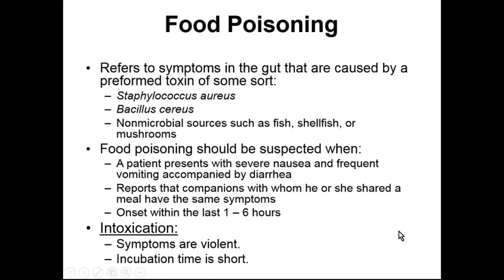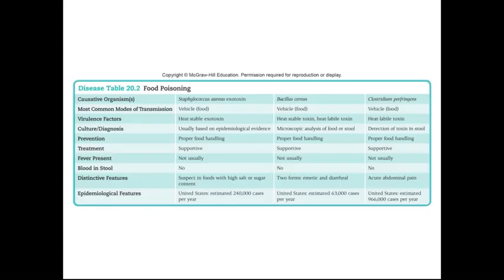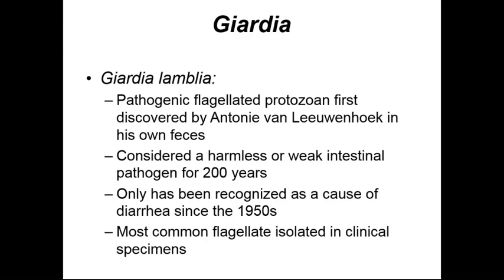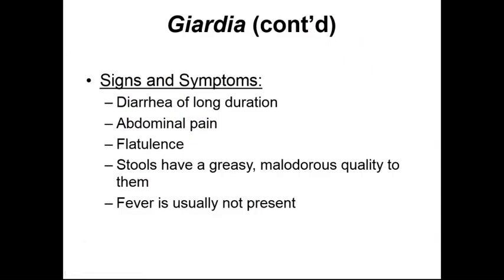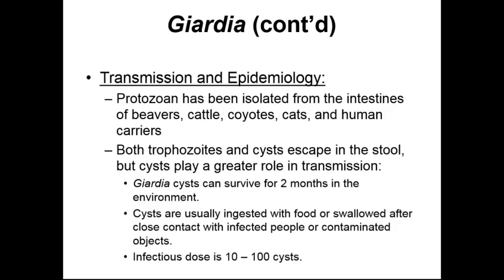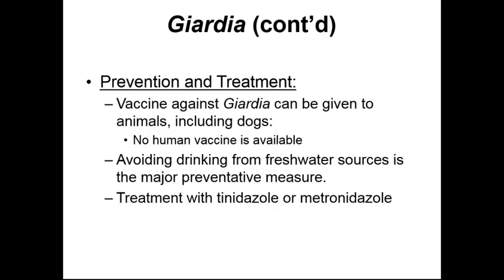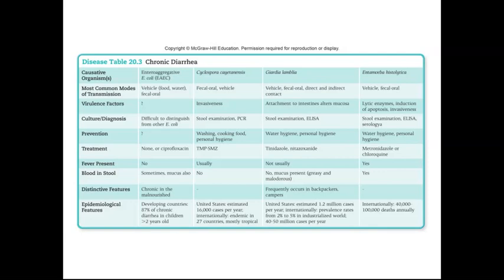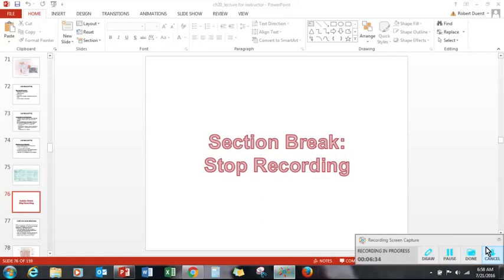Micro Ch 20 Food Poisoning and Giardia